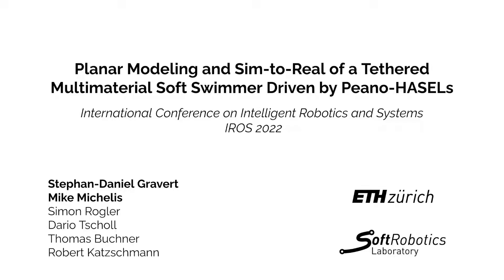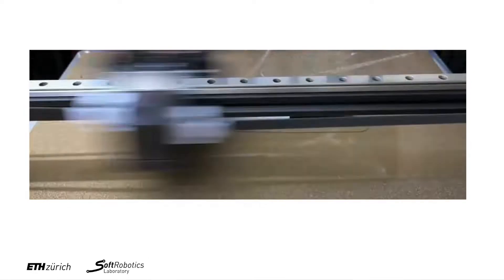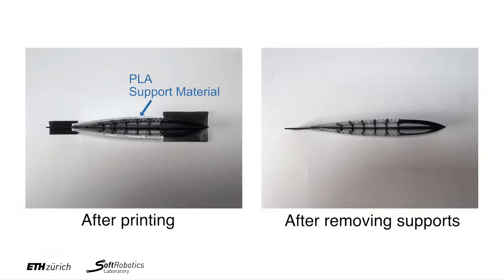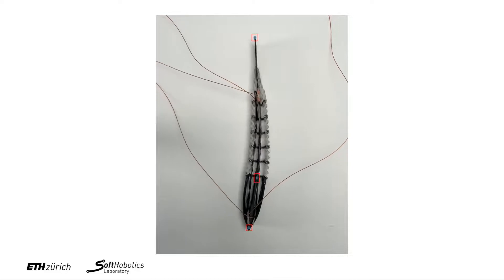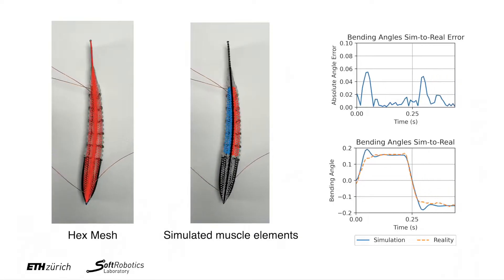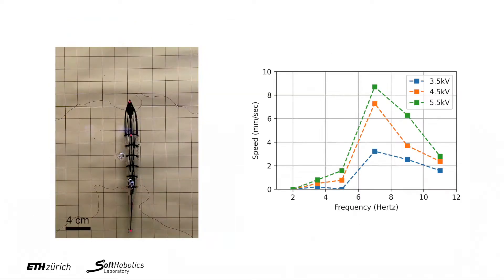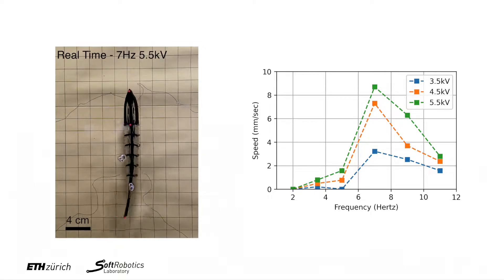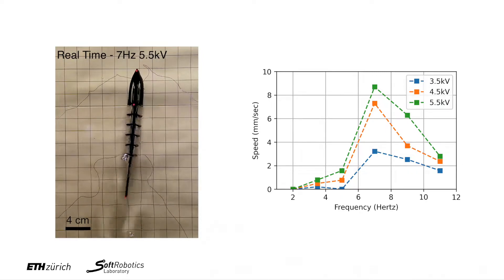Planar Modeling and Sim-to-Real of a Tethered Multimaterial Soft Swimmer Driven by Peano-HASELs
Stephan-Daniel Gravert*, Mike Y. Michelis*, Simon Rogler, Dario Tscholl, Thomas Buchner, Robert K. Katzschmann

*denotes equal contribution

Soft robotics has the potential to revolutionize robotic locomotion, in particular, soft robotic swimmers offer a minimally invasive and adaptive solution to explore and preserve our oceans. Unfortunately, current soft robotic swimmers are vastly inferior to evolved biological swimmers, especially in terms of controllability, efficiency, maneuverability, and longevity. Additionally, the tedious iterative fabrication and empirical testing required to design soft robots has hindered their optimization. In this work, we tackle this challenge by providing an efficient and straightforward pipeline for designing and fabricating soft robotic swimmers equipped with electrostatic actuation. We streamline the process to allow for rapid additive manufacturing, and show how a differentiable simulation can be used to match a simplified model to the real deformation of a robotic swimmer. We perform several experiments with the fabricated swimmer by varying the voltage and actuation frequency of the swimmer’s antagonistic muscles. We show how the voltage and frequency vary the locomotion speed of the swimmer while moving in liquid oil and observe a clear optimum in forward swimming speed. The differentiable simulation model we propose has various downstream applications, such as control and shape optimization of the swimmer; optimization results can be directly mapped back to the real robot through our sim-to-real matching.